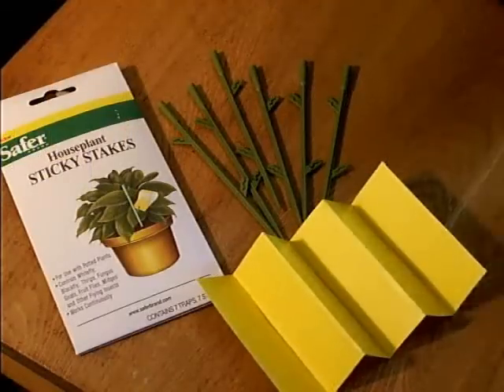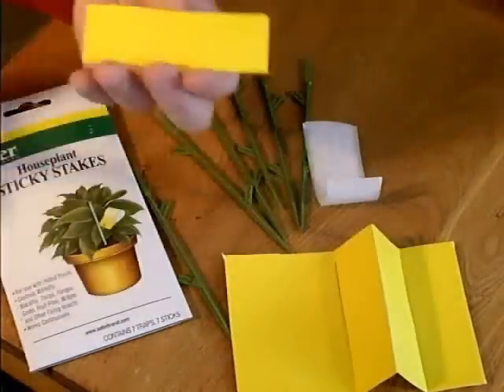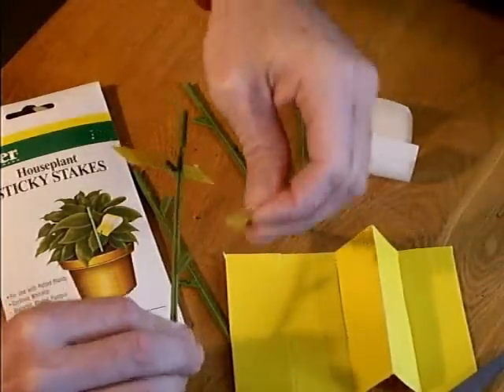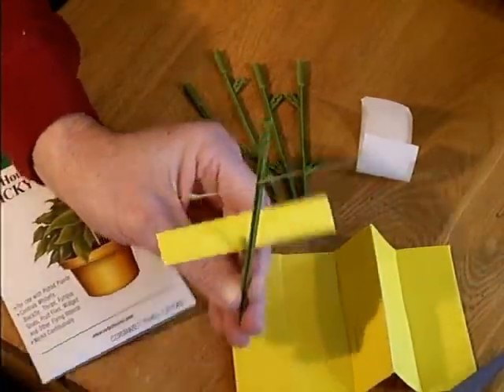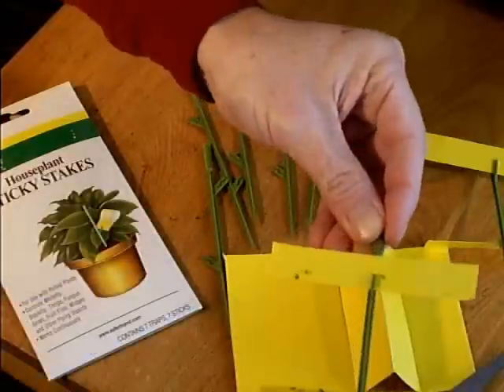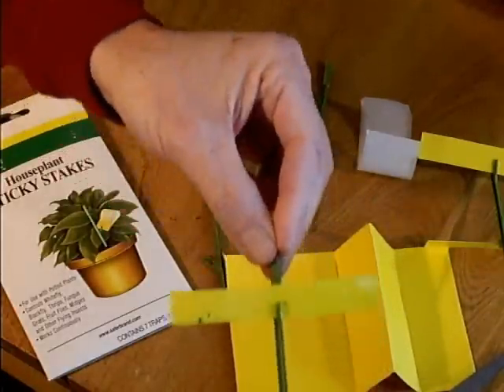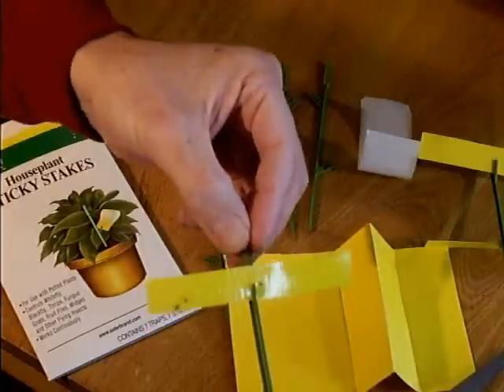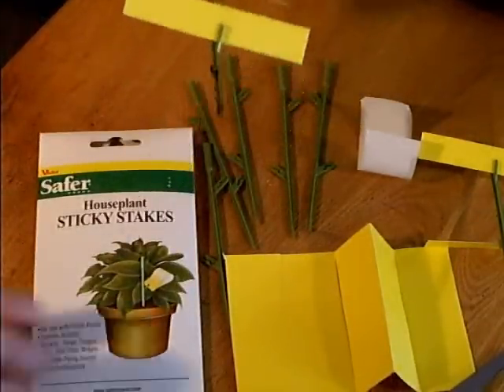Fungus Gnat control! Safe, chemical-free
Fungus gnats are tiny flying pests that can harm indoor plants. They do this by laying eggs in the soil. Their maggot larvae will attack tiny roots of your plants. Here is a chemical-free and safe method to get rid of those flying dots of doom.

ps: This method is far better for your plants than hitting the gnats with a brick. :)